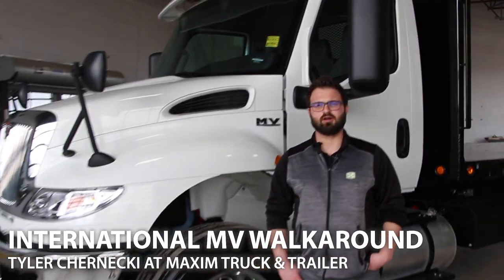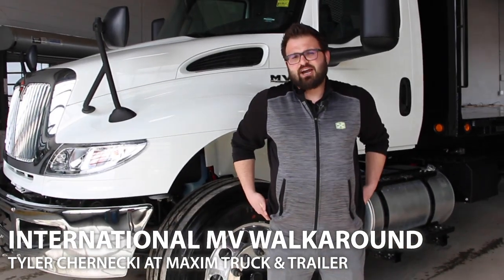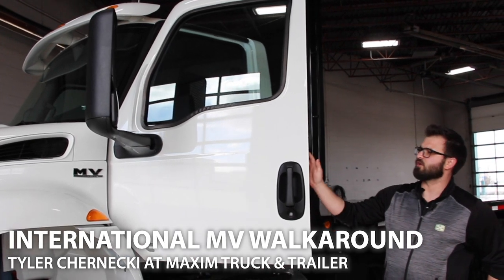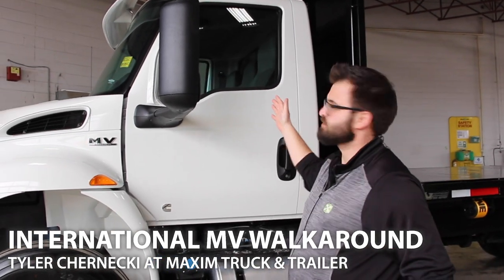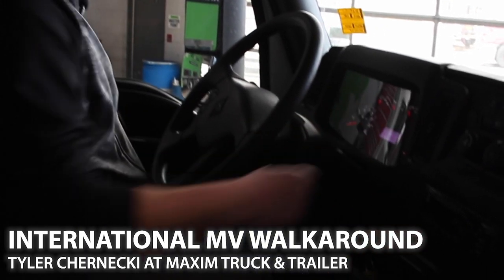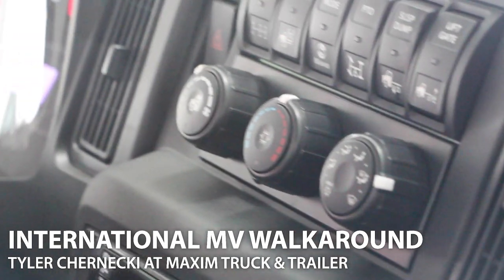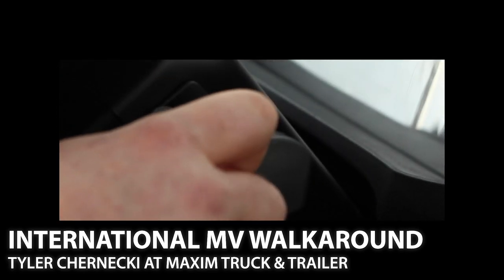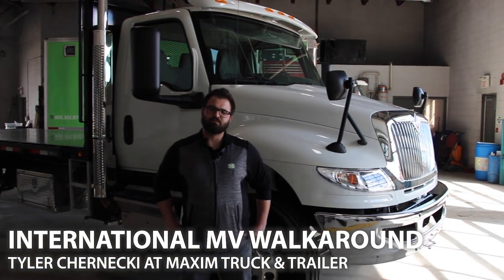International MV Walkaround with Tyler from Maxim Truck & Trailer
The International MV was released in 2018 and is the brand's medium duty commercial truck offering. Tyler explains some of the new features on the MV compared to its predecessor. You can contact Tyler at to spec out an MV truck for your business, or browse Maxim's full inventory of trucks and trailers

Maxim Truck & Trailer
Locations Across Canada